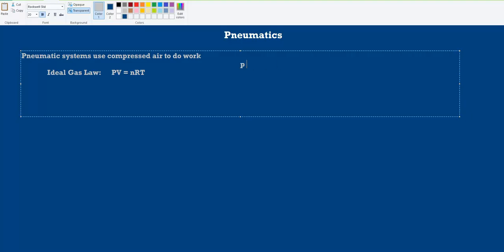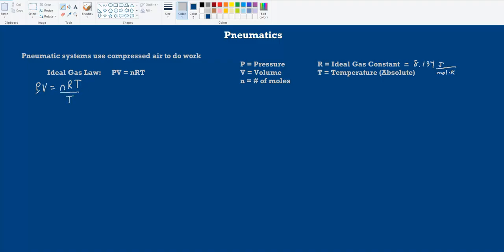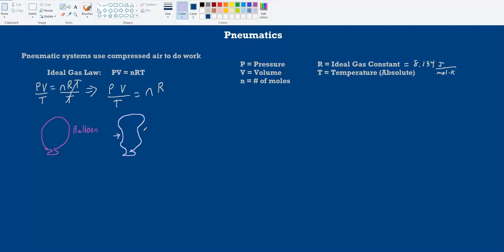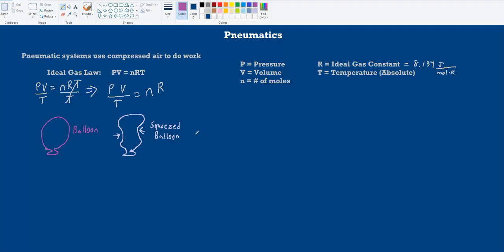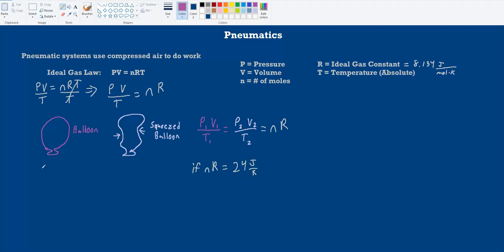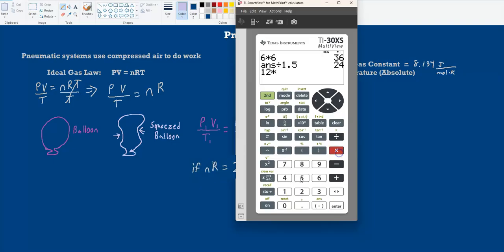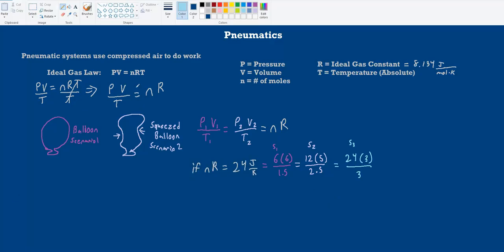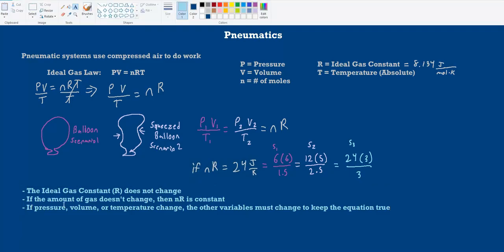Pneumatics 1 - The Ideal Gas Law Applied